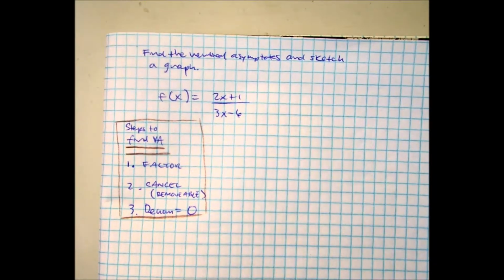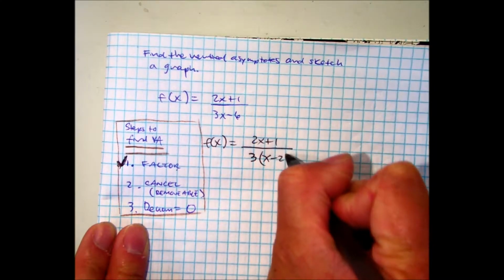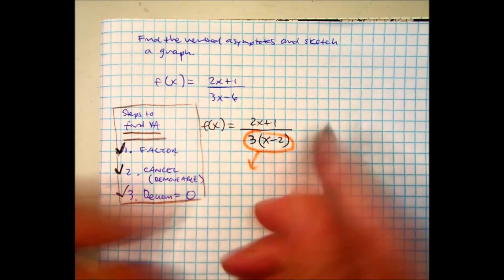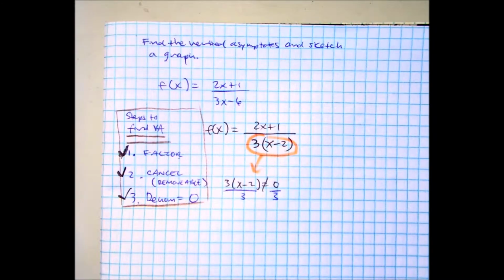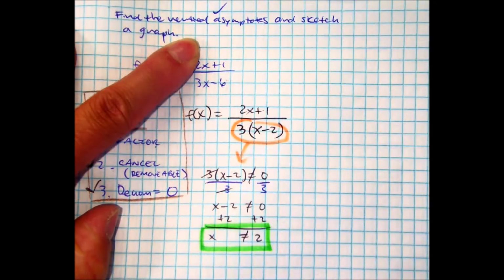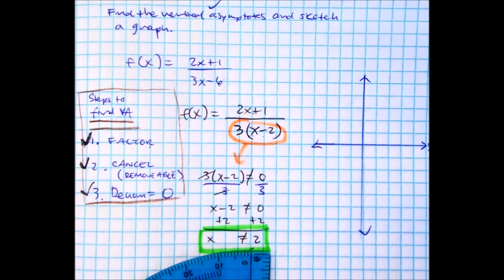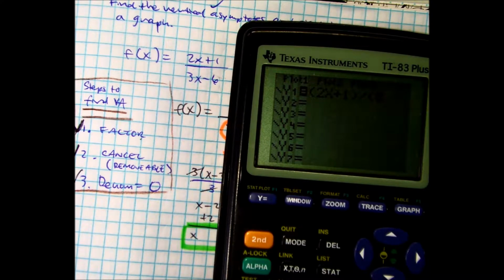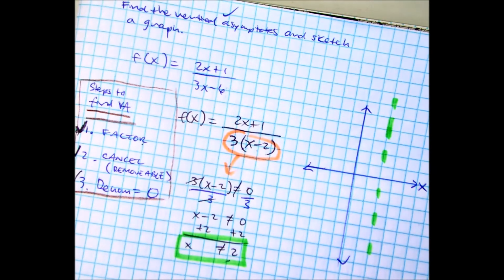VA example A all